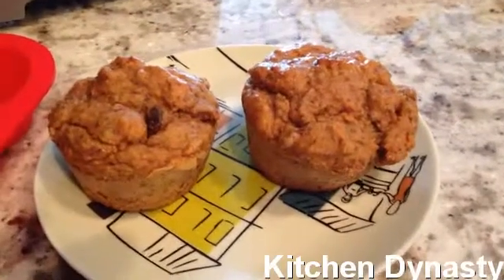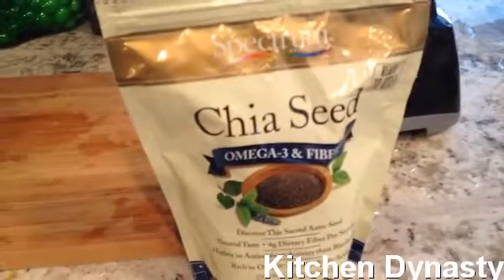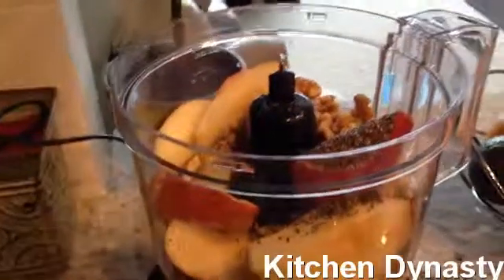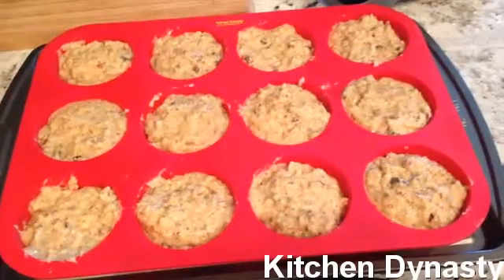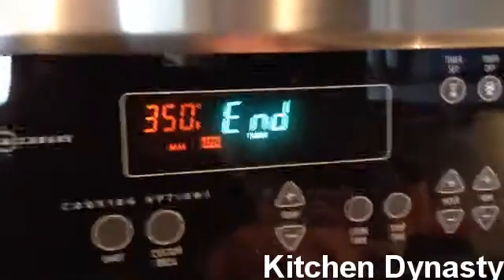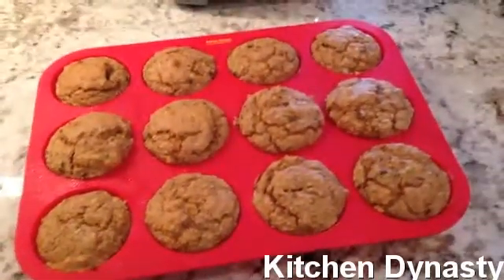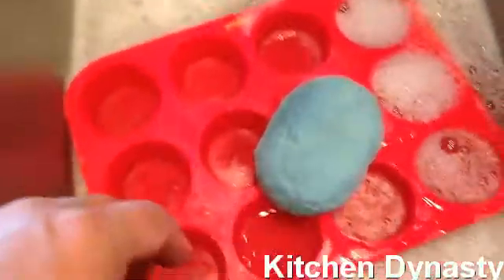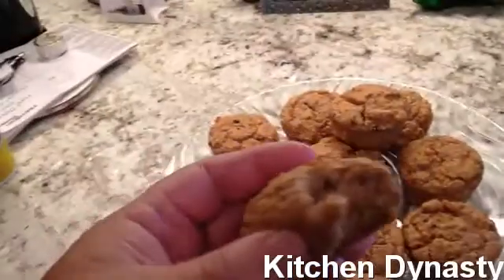Recipe Showing |Muffins without Gluten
Learn to Make,,,Walnut Apple Raisin,Muffins - Gluten Free,